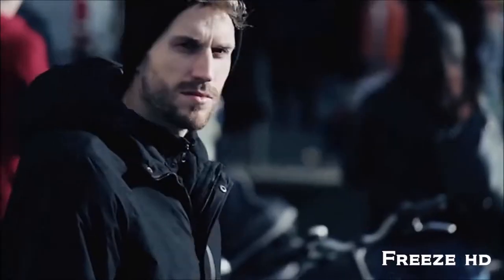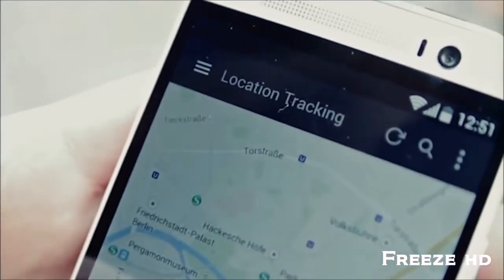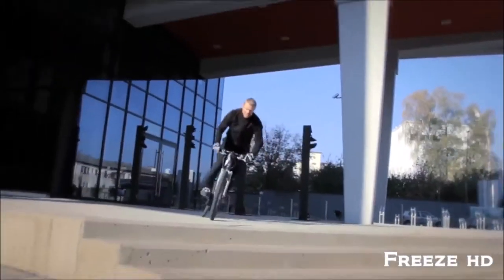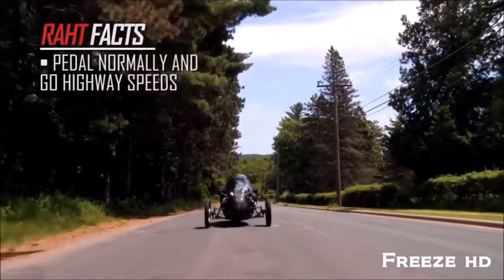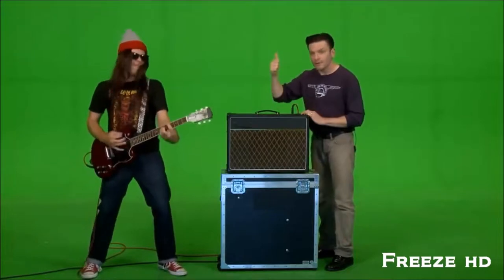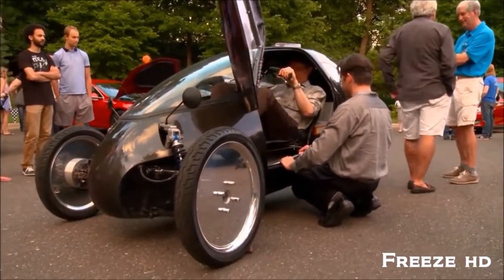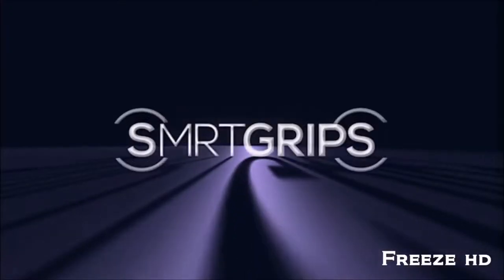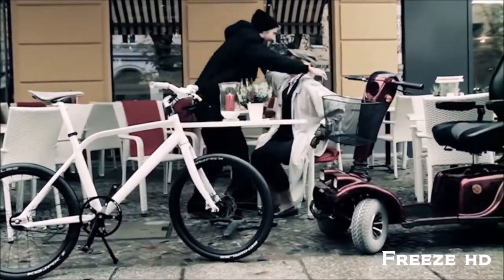5 Amazing Inventions You NEED To See #37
● Links to all Inventions Shown in this Video